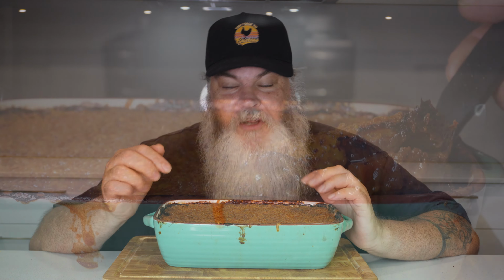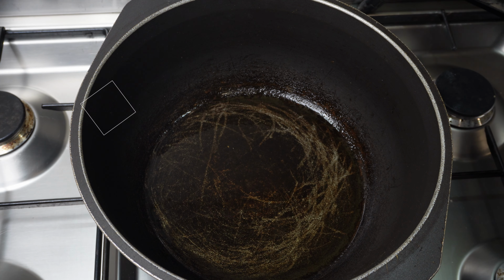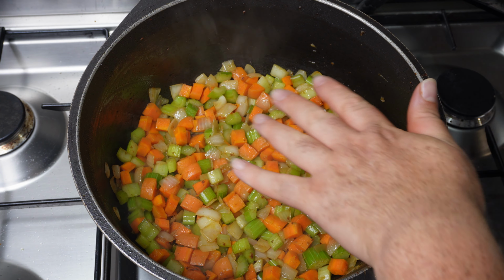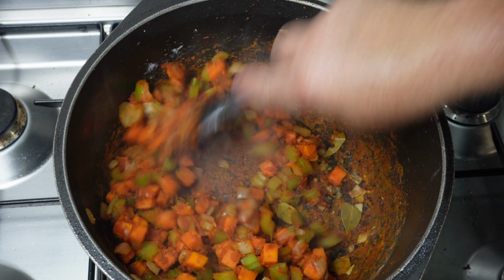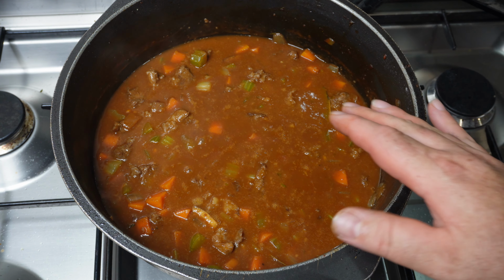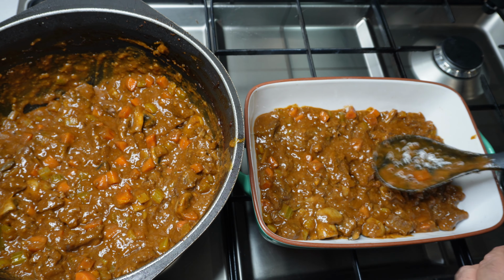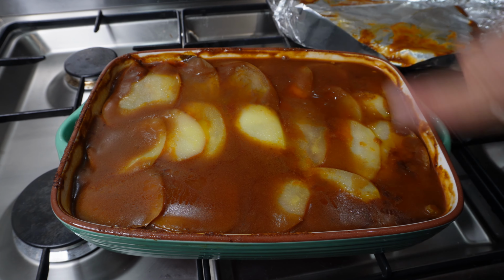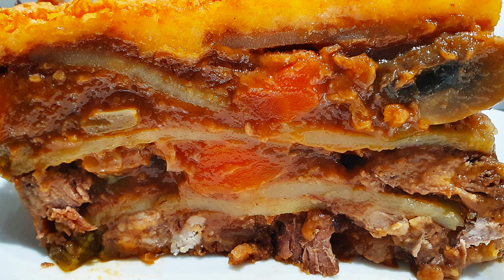Retired Chef Shares Delicious Beef Steak Potato Casserole Recipe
Rich, Beef Bourguignon like, chunky beef & potato casserole with layers of thinly sliced potato, diced vegetables and meaty mushrooms!
Slow cooked to develop flavour and make the beef tender and fall apart in the casserole basics tutorial.

My own recipe, that I developed over time and the beef part is similar to a Beef Bourguignon. I layer that with raw potato like a lasagna

📺 I recommend this video next -

🛒 Shopping Links 🛒

🌎 Amazon USA

 Mandoline Slicer to slice the potatoes -

🥄  Meat and Potato Masher -

📷 My camera, which is aimed at content creators -
Sony Alpha ZV-E10 - APS-C Interchangeable Lens Mirrorless Vlog Camera Kit - Black

🦘 Amazon Australia 🦘

Mandoline Slicer like the one I used -

 Heat Resistant Meat and Potato Masher

- 📷 My new Sony ZV E10 camera, aimed at content creators -
(they have a black version too)

 - 💡12-inch Inner/14-inch Outer Dimming LED Ring Light and Light Stand:

📝 *** THE RECIPE *** 📝

Beef  - 800g (1.8lb) Toss in 1/4 cup of flour.
Onions - 2 Cups
Carrots - 2 Cups
Celery - 2 Cups
Mushrooms - 2 cups
Red Wine - 1 Cup
Red Wine Vinegar  - 3Tbsp ( forget it if you don't have it)
Tomato Paste - 3Tbsp
Garlic - 6 cloves
Bay Leaves -  4 medium
Thyme - 1 tsp
Flour - 1/3 cup
Beef Stock - 4 Cups
Potatoes - 5 large (may depend on the size of your dish)
Cheddar Cheese  - 2 cups (may depend on size of dish)